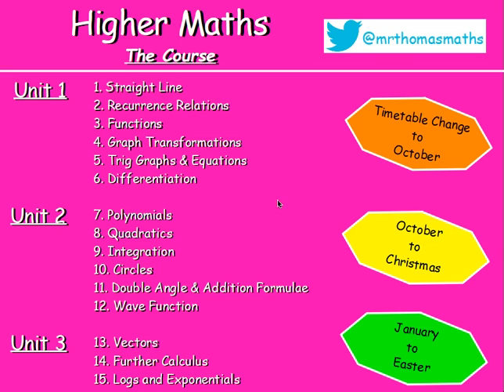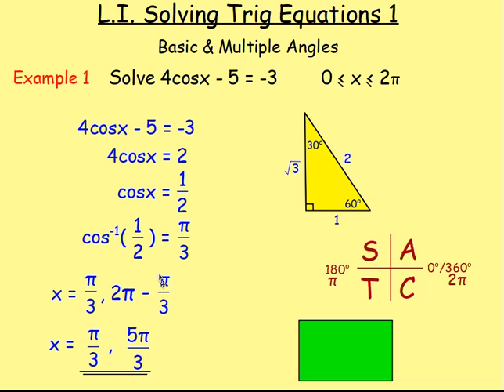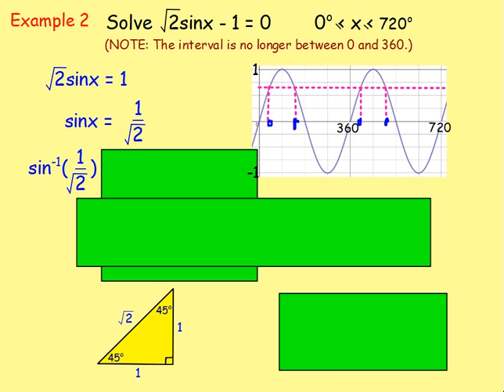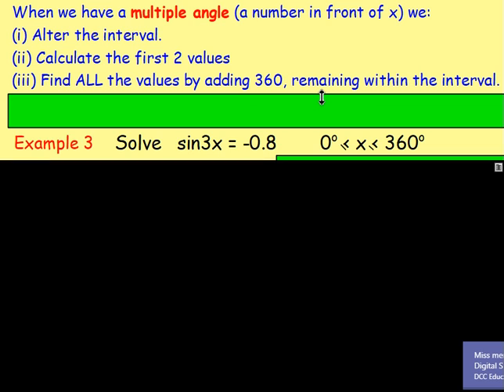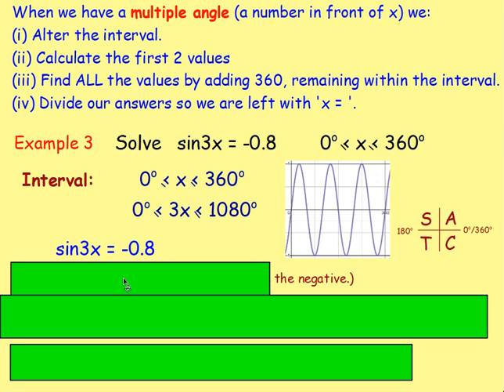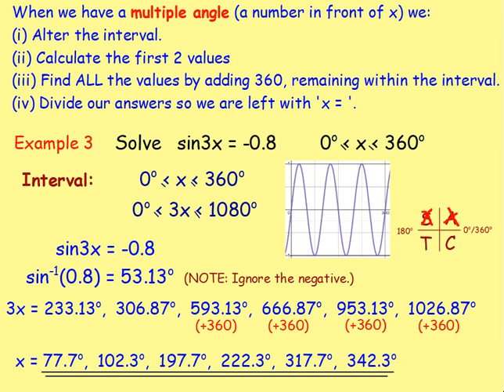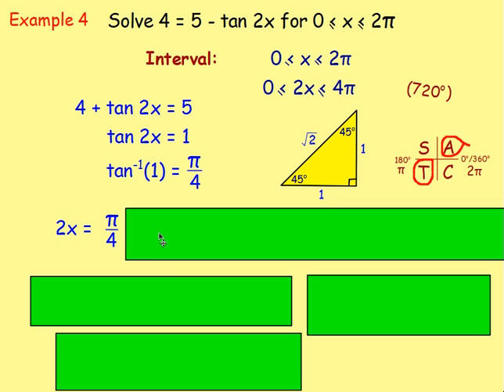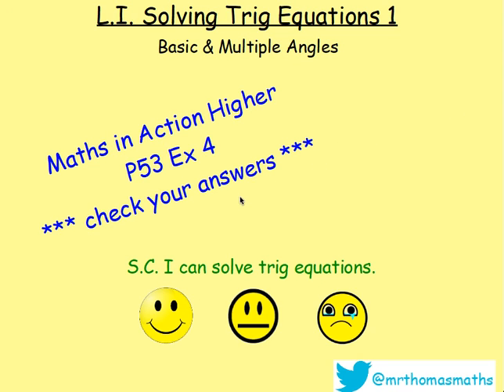5.5 Trig Graphs & Equations 5. Solving Multiple Angle - Higher Maths Lessons - @MrThomasMaths SQA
Here is Higher Maths Chapter 5 – Trig Graphs & Equations.
Lesson 5 of 8: Solving Trig Equations 1 - Basic & Multiple Angle

123 videos have now been uploaded to guide you through Higher Maths and each video includes an explanation along with plenty of worked examples to help you gain a solid understanding.

CHAPTERS
1. Straight Line
2. Recurrence Relations
3. Functions
4. Graph Transformations
5. Trig Graphs & Equations
6. Differentiation
7. Polynomials
8. Quadratics
9. Integration
10. Circles
11. Double Angle & Addition Formulae
12. Wave Function
13. Vectors
14. Further Calculus
15. Logs and Exponentials

LESSONS

1. STRAIGHT LINE
1.1. Revision of Gradient
1.2. Collinearity
1.3. Gradient = Tan θ
1.4. The Distance Formula
1.5. ax + by + c = 0
1.6. y - b = m(x - a)
1.7. Perpendicular Lines
1.8. Midpoints
1.9. Medians
1.10. Altitudes
1.11. Perpendicular Bisectors
1.12. Points of Intersection
1.13. Chapter Review

2. RECURRENCE RELATIONS
2.1. nth Term & Recurrence Relations Introduction
2.2. Worded Recurrence Relations
2.3. Limits
2.4. Finding A and B
2.5. Chapter Review

3. FUNCTIONS
3.1. Recap, Domain & Range
3.2. Notation & Graphs of Functions
3.3. Composite Functions
3.4. Inverse Functions
3.5. Graphs of Inverse Functions
3.6. Exponential & Logarithmic
3.7. Chapter Review

4. GRAPH TRANSFORMATIONS
4.1. Shapes of Graphs
4.2. y = f(x) ± a
4.3. y = f(x ± a)
4.4. y = -f(x)
4.5. y = f(-x)
4.6. y = kf(x)
4.7. y = f(kx)
4.8. Composite Functions
4.9. Log & Exponential
4.10. Chapter Review

5. TRIG GRAPHS & EQUATIONS
5.1. Radians
5.2. Exact Values
5.3. Trig Graphs - Period & Amplitude
5.4. Trig Graphs - Max / Min
5.5. Solving Trig Equations 1 - Basic & Multiple Angles
5.6. Solving Trig Equations 2 - Squared and Factorising
5.7. Solving Trig Equations 3 - Phase Angle
5.8. Chapter Review

6. DIFFERENTIATION
6.1. Introduction: Notation & Basic
6.2. Indices Revision
6.3. Fractional & Negative Indices
6.4. Further Differentiation
6.5. Gradient of a Tangent / Curve
6.6. Increasing & Decreasing Functions
6.7. Stationary Points & their Nature
6.8. Curve Sketching
6.9. Max & Min in a Closed Interval
6.10. Optimisation
6.11. Displacement, Velocity & Acceleration
6.12. Sketching the Derivative
6.13. Chapter Review

7. POLYNOMIALS
7.1. Introduction & Previous Knowledge
7.2. Nested Form
7.3. Synthetic Division
7.4. Factor Theorem
7.5. Solving Equations / Roots
7.6. Missing Coefficients
7.7. Functions from Graphs
7.8. Curve Sketching
7.9. Chapter Review

8. QUADRATICS
8.1. Sketching a Parabola
8.2. Completing the Square
8.3. Max and Min Values
8.4. Solving Equations
8.5. Solving Inequations
8.6. The Discriminant
8.7. Tangents to a Curve
8.8. Chapter Review

9. INTEGRATION
9.1. Introduction
9.2. Solving Differential Equations (Finding C)
9.3. Definite Integrals (Area Under a Curve)
9.4. Areas Above & Below the x-axis.
9.5. Area Between 2 Curves
9.6. Chapter Review

10. CIRCLES
10.1. x2 + y2 = r2
10.2. (x - a)2 + (y - b)2 = r2
10.3. x2 + y2 + 2gx + 2fy + c = 0
10.4. Equation of a Tangent
10.5. Intersection of a Line and a Circle
10.6. Chapter Review

11. DOUBLE ANGLE & ADDITION FORMULAE
11.1. Cos(A ± B)
11.2. Sin(A ± B)
11.3. Applications of Addition Formulae (Harder Problems)
11.4. Sin 2A & Cos 2A
11.5. Trig Equations involving Double Angles
11.6. Chapter Review

12. WAVE FUNCTION
12.1. kcos(x - α)
12.2. Other Forms
12.3. Multiple Angles
12.4. Max & Min Values
12.5. Solving Trig Equations
12.6. Chapter Review

13. VECTORS
13.1. Recap from National 5
13.2. Unit Vectors
13.3. Parallel Vectors
13.4. Collinearity
13.5. Section Formula
13.6. Vector Diagrams
13.7. The Scalar Product
13.8. The Angle Between Two Vectors
13.9. Properties of the Scalar Product
13.10. Chapter Review

14. FURTHER CALCULUS
14.1. Differentiating Sinx and Cosx
14.2. The Chain Rule
14.3. The Chain Rule with Trig.
14.4. Further Integration
14.5. Integrating Sinx and Cosx
14.6. Integrating Sin(ax + b) & Cos(ax + b)
14.7. Chapter Review

15. LOGS & EXPONENTIALS
15.1. Surds & Indices Recap
15.2. Exponentials & 'e'
15.3. Logarithms
15.4. Log Rules
15.5. Solving Log Equations
15.6. Natural Logs (ln)
15.7. Experimental Data
15.8. Sketching Log Graphs
15.9. Chapter Review